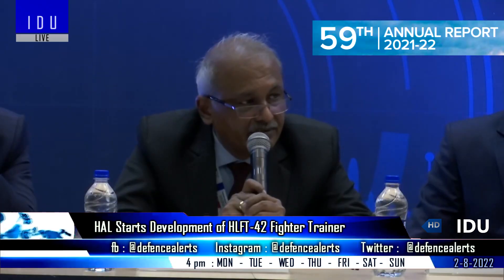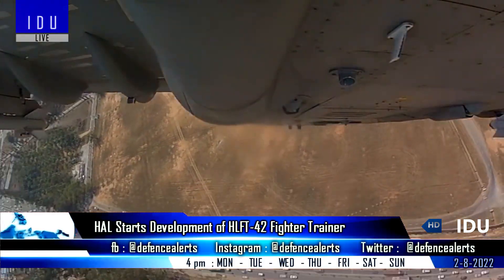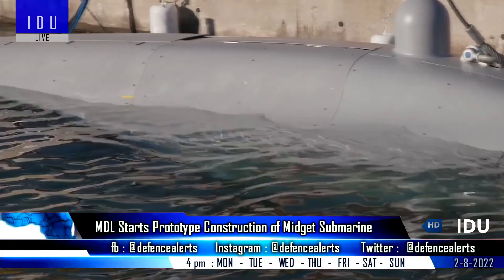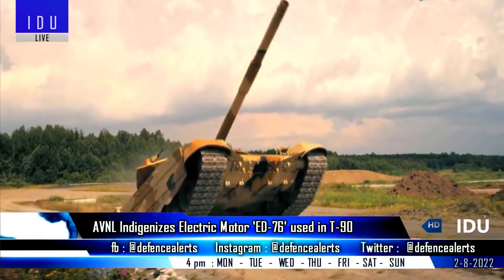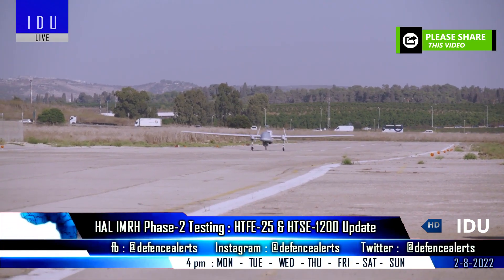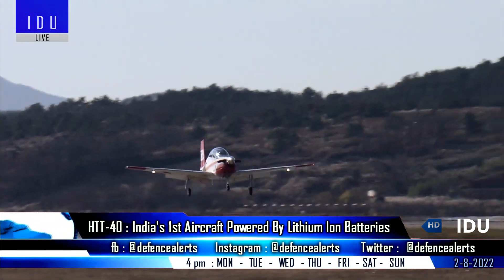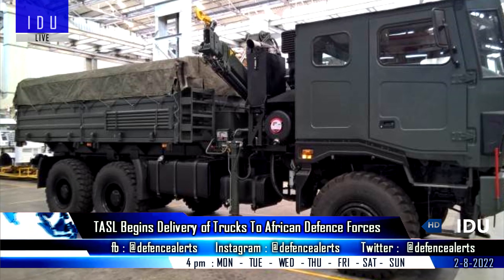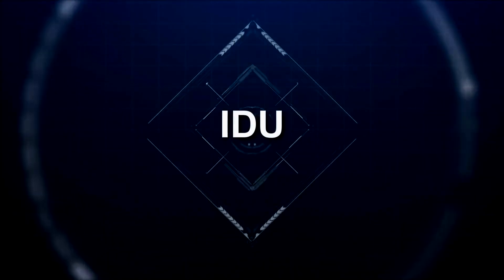Indian Defence Updates : New HLFT-42 Fighter,MDL Midget Submarine,IMRH Phase-2,TATA HMV To Africa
1. HAL starts development of Hindustan Lead-in Fighter Trainer (HLFT42) : Offered To Australia.
2. Mazagon Dock Ltd starts prototype construction of MidgetSubmarine.
3. Armoured Vehicles Nigam Limited successfully indigenizes Electric Motor ED-76 used in T-90 Tank
4. Phase-2 Wind Tunnel testing of IMRH under progress : ( HTFE-25 HTSE-1200 Update )
5. HTT-40 : India’s first Military aircraft powered by lithium-ion batteries
6. TASL starts delivering Tactical and Combat Support Trucks to African defense forces
7. India set to be part of 17 Nation “Pitch Black” Exercise In Australia : India to dispatch Su-30 fighters & aircraft for multi-nation exercise in Australia.